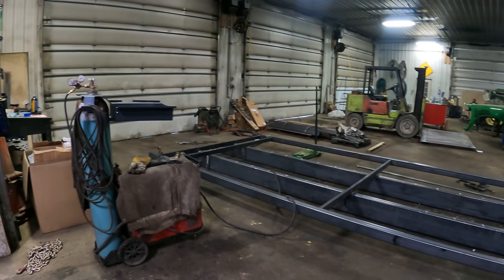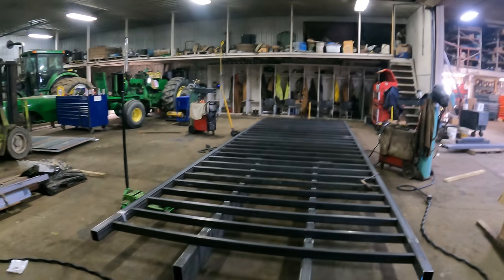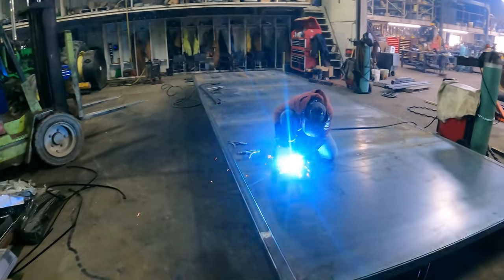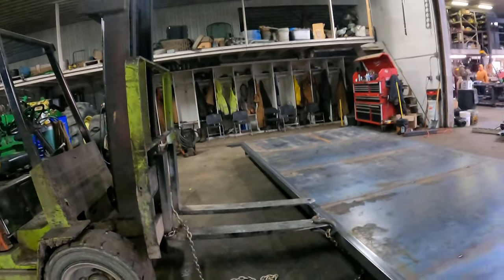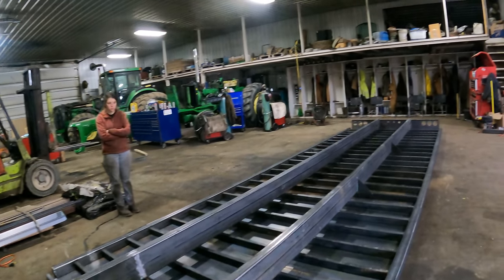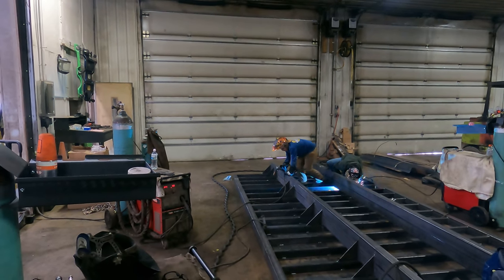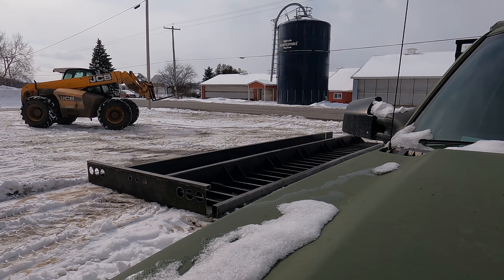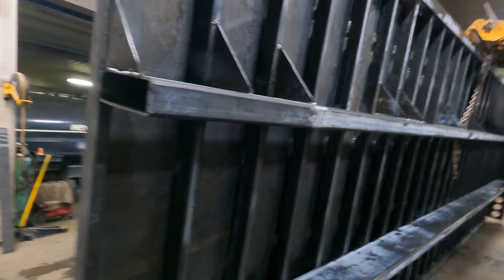Andrew, Alex and Sarah welding on this one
Making the bottom flatbed part of the silage box.